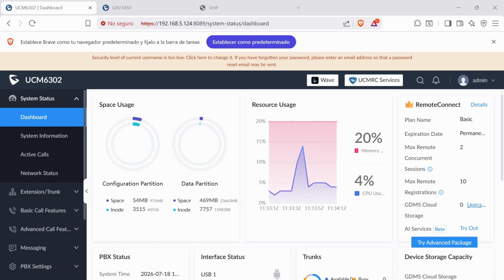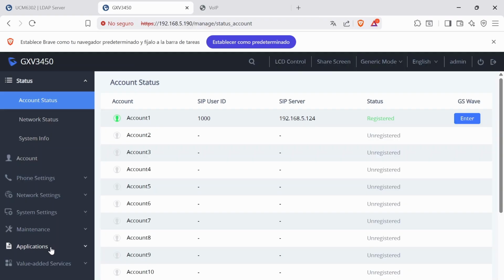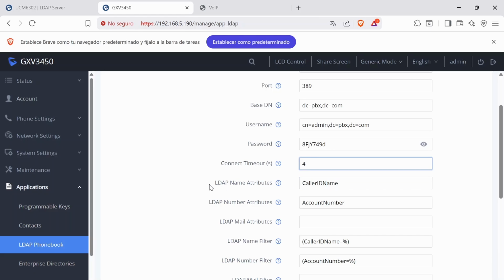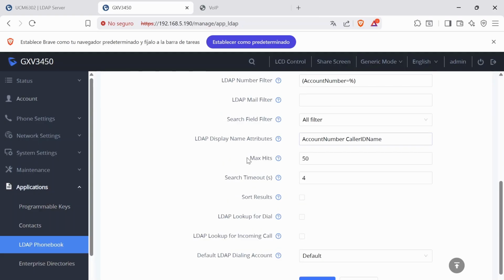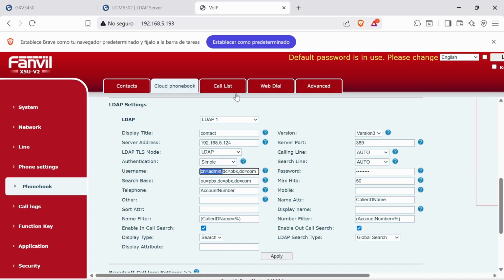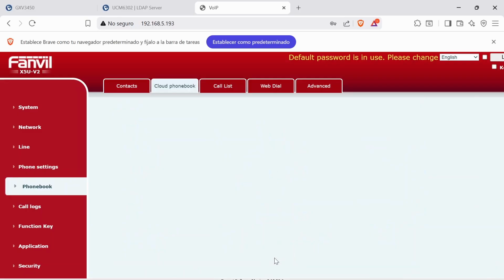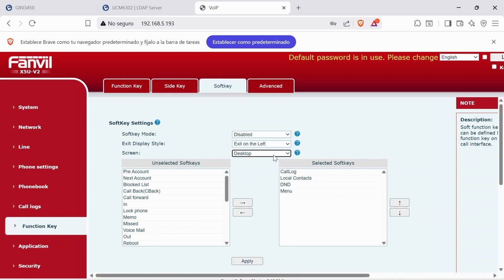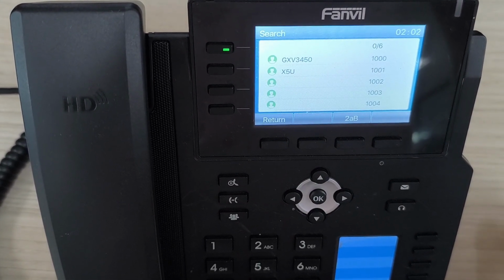42 -🔥How to Set Up LDAP on Fanvil and Grandstream | Step-by-Step Guide to a Centralized Contact List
📞 Learn how to set up LDAP on Fanvil and Grandstream phones to centralize all your contacts in a phonebook list. Discover how to sync your phone directory quickly and professionally—without having to enter contacts one by one. Follow this step-by-step tutorial and take your IP phone system to the next level! 🚀